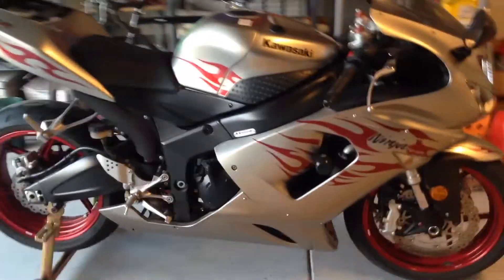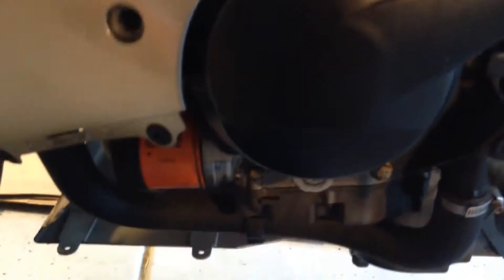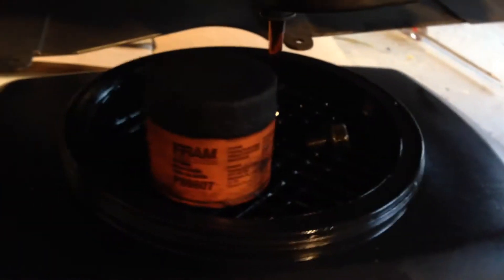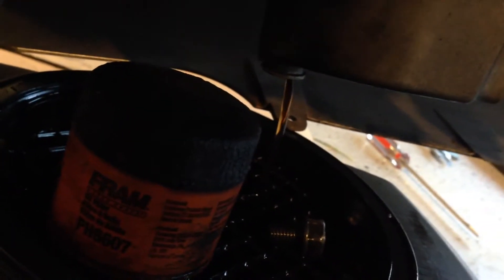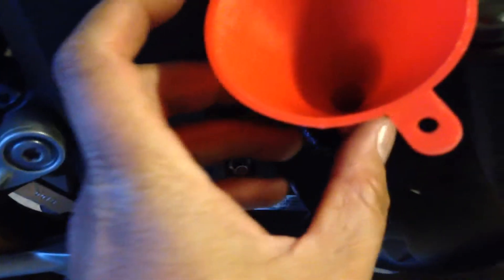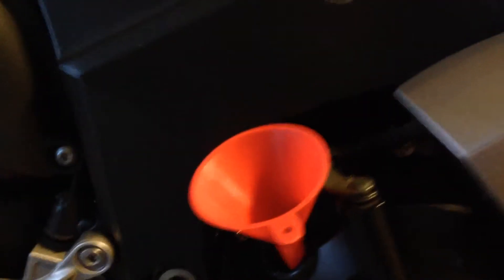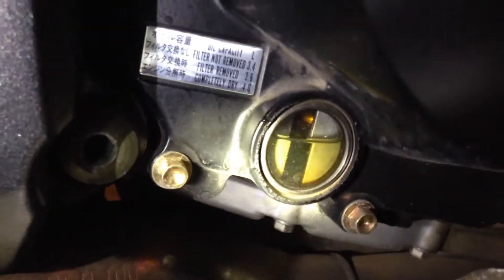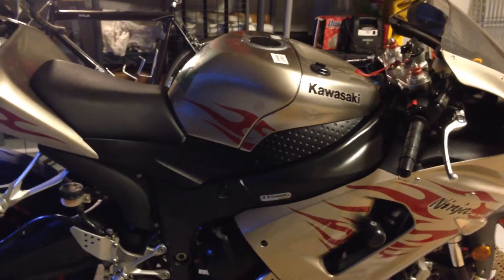Oil Change 2005 Ninja 636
2005 Ninja 636